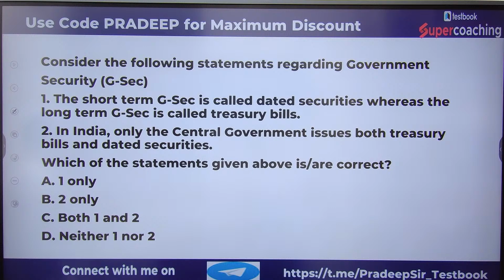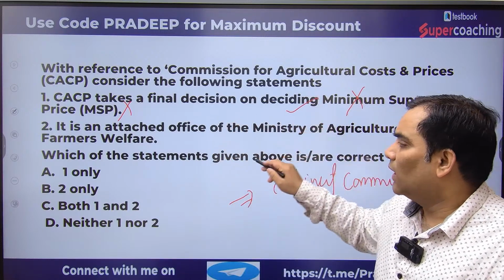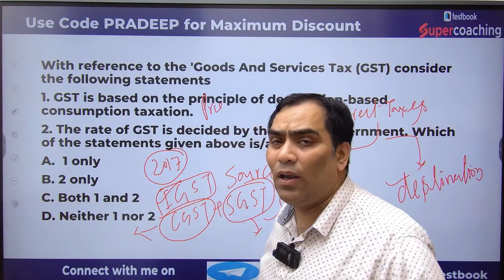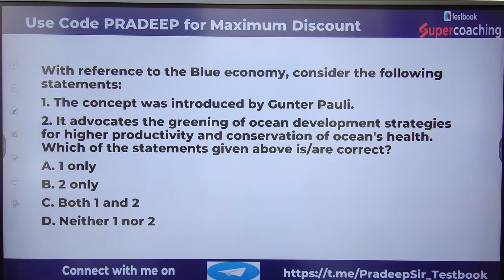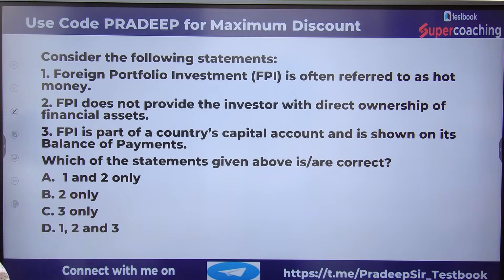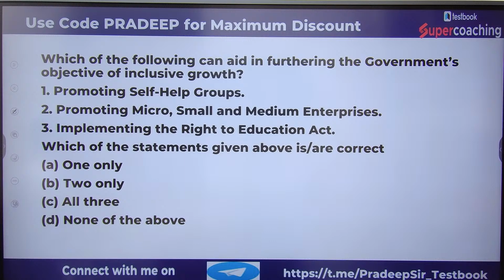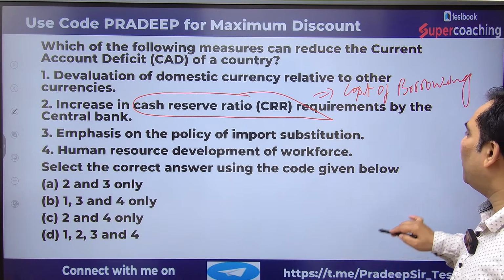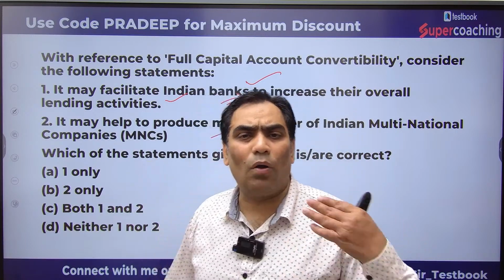UPSC Prelims 2024: Complete Revision through MCQs Ramesh Singh Book | Part 3 | Pradeep Sir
"Master your Economics revision with our 'Revision through MCQs: Ramesh Singh Book' session! 📚🔄 Join us as we navigate key concepts from Ramesh Singh's book through engaging Multiple Choice Questions (MCQs). Ideal for UPSC aspirants, this session is a dynamic way to reinforce your understanding and boost exam preparedness. Elevate your UPSC journey with knowledge and confidence! 🌐🚀 UPSCPreparation EconomicsRevision MCQSession RameshSinghBook"

About NIRNAY IAS 2025 : Comprehensive coaching for IAS.